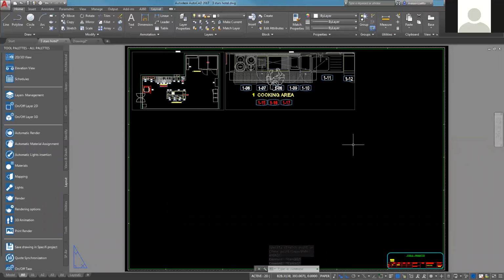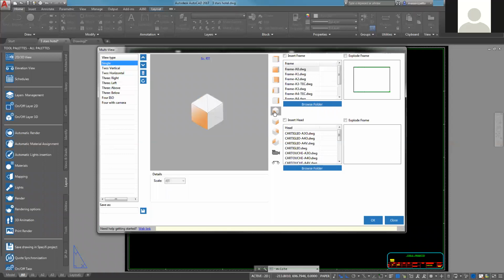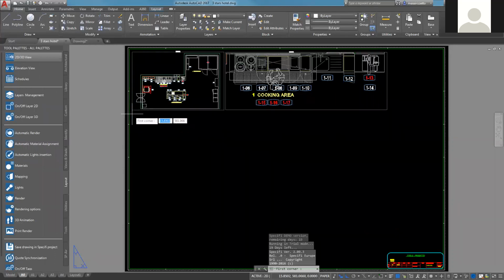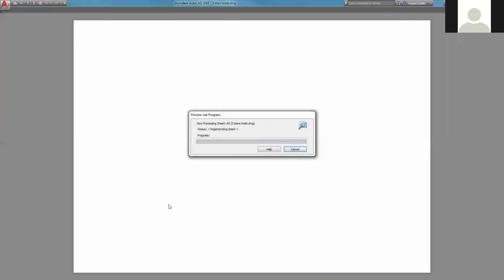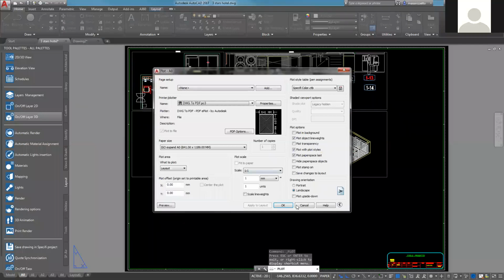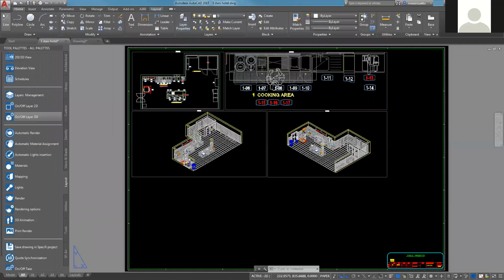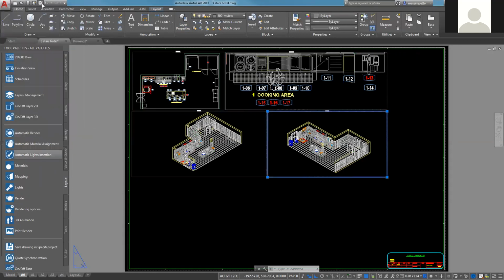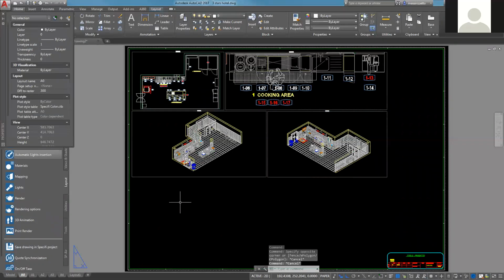How to insert a isometric view